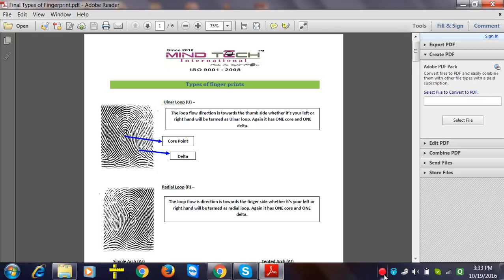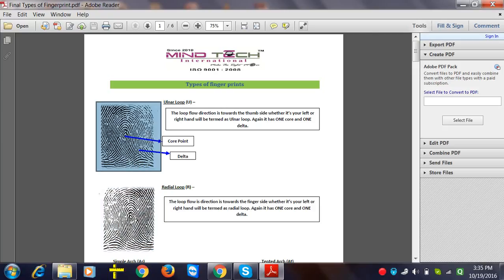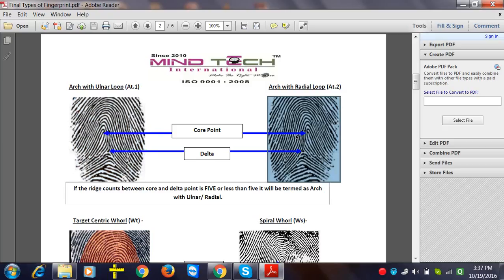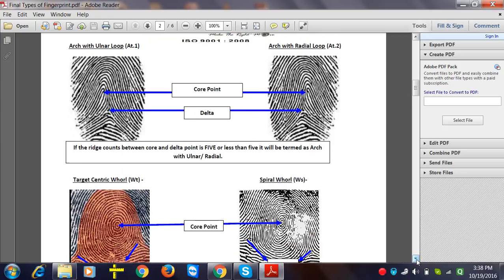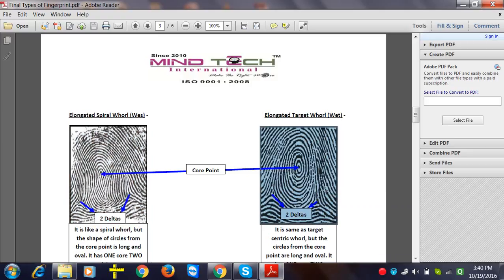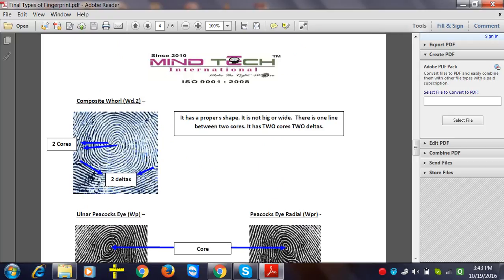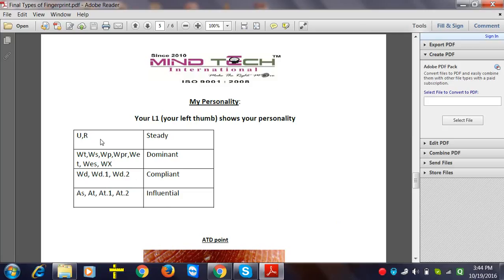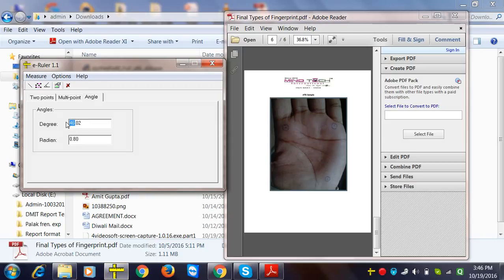Types of fingerprints and ridge count for DMIT - Mind Tech International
Here with the help of this video you can understand the types of fingerprint and the ridge count